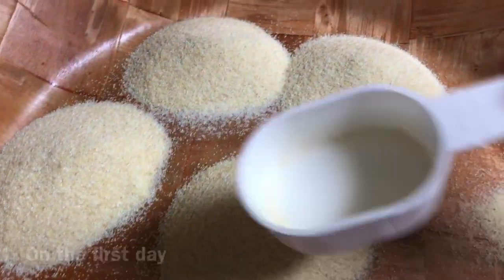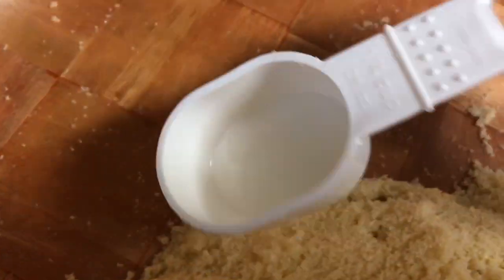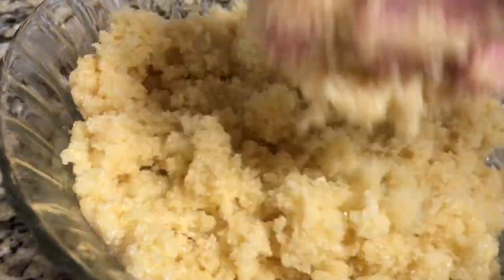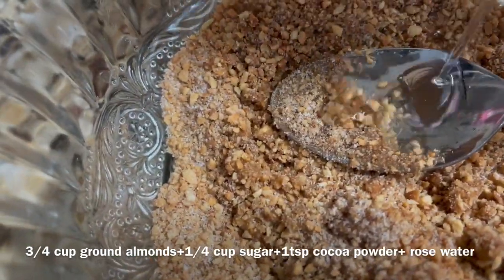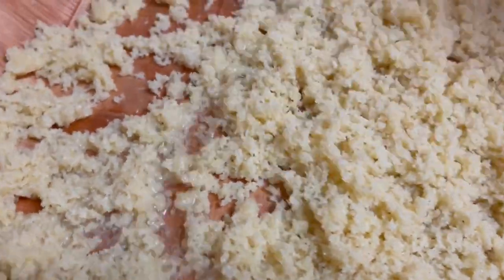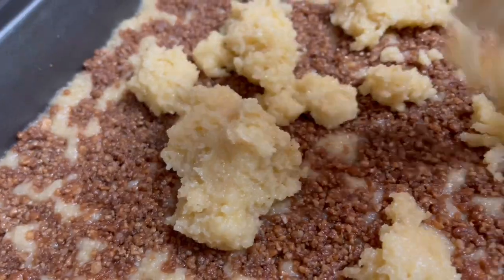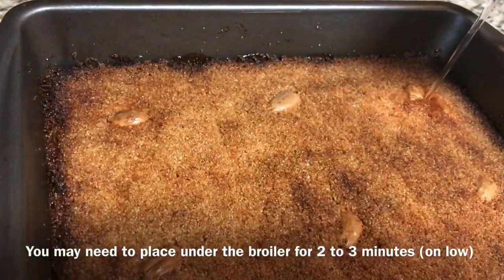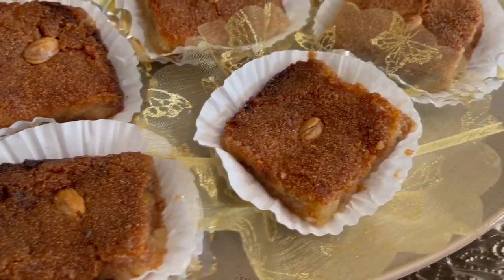🇩🇿 Algerian Qalb Ellouz (also spelled Kalb Ellouz), Arabic قلب اللوز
I have used 1/2 the ingredients below in this video

Ingredients
For the dough
4 cups coarse semolina
2 cups granulated sugar
1 cup ghee or unsalted butter, melted plus ¼ cup for brushing plus more for greasing the pan
1 cup of water and rose water mixture (¾ cup water +¼ cup rose water), divided

1 1/2 cups ground almonds
1/2 cup granulated sugar
1 tbsp cocoa powder
About 1/4 cup Rose water(more or less)

4 cups water
2 cups granulated sugar
1 tbsp lemon juice
1 tbsp of rose water

Garnish
½ cup or less whole almond